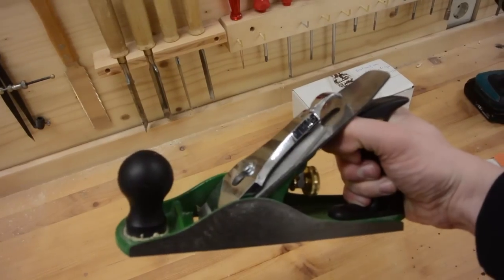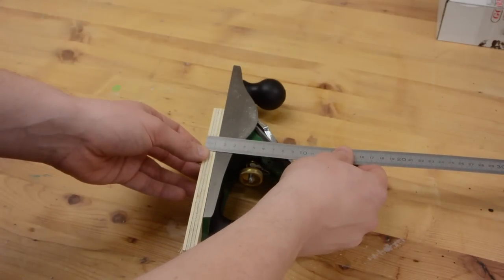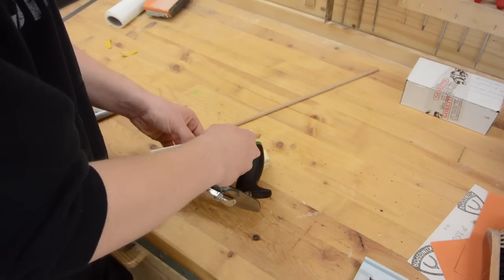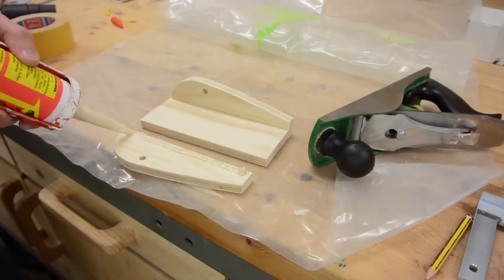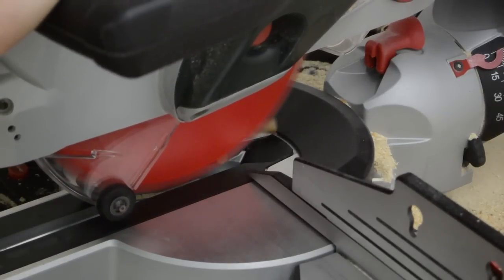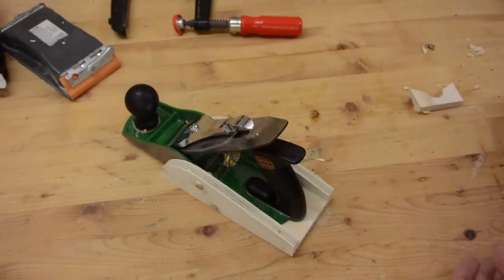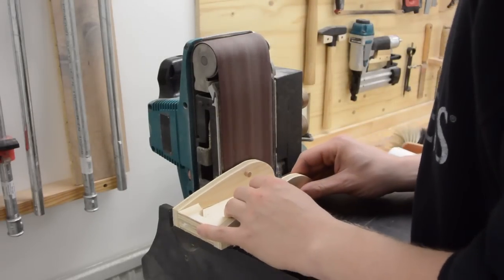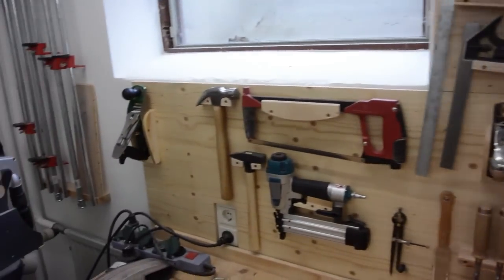Making a Hand Plane Holder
Another hand plane holder build video. If you are out to organize your tools, there is probably no better way than making a tool board with individual holders for the tools. Though this might sound a bit labour intensive at first, it will really incrase your workflow and you will finally be able to just grab what ever tool you need without searching, looking and swearing.